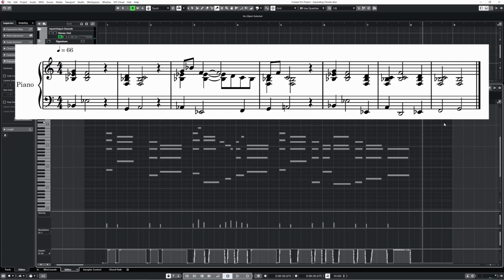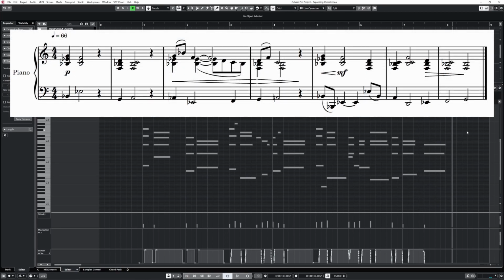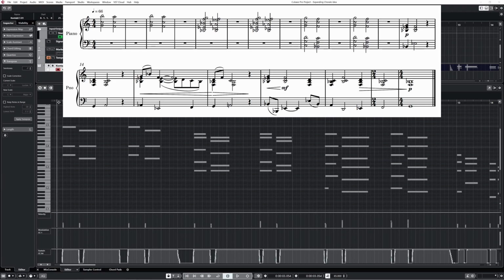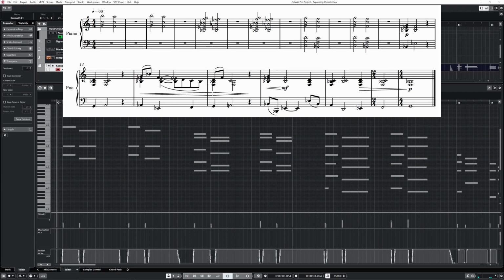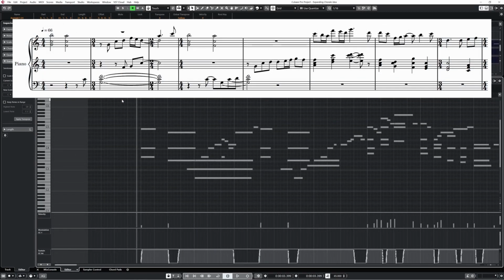Expanding a Three Measure Idea (Piano Sketch)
I decided to take a short 3 measure idea from my Piano to Strings video from last June and expand it into 2 minutes of music. I demonstrate my process for developing a really simple piano idea into longer musical phrases and sections.